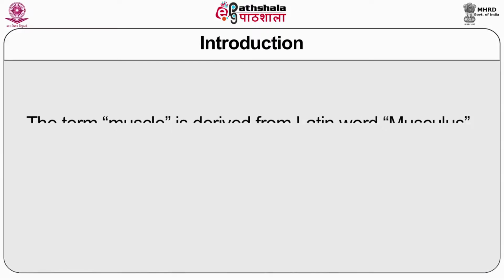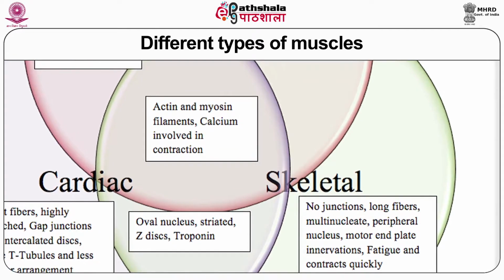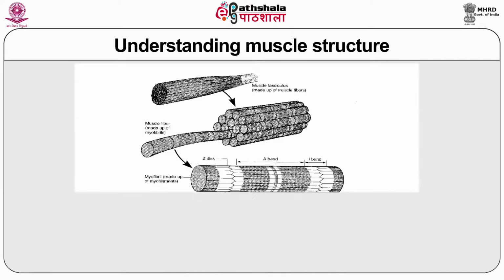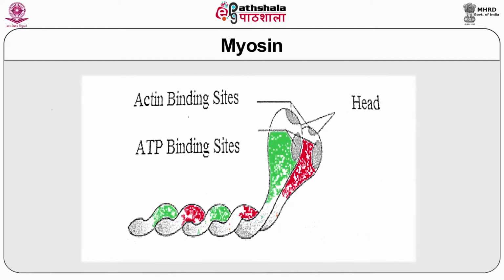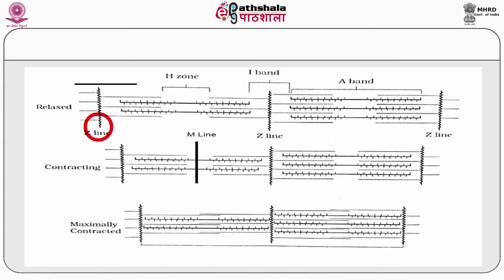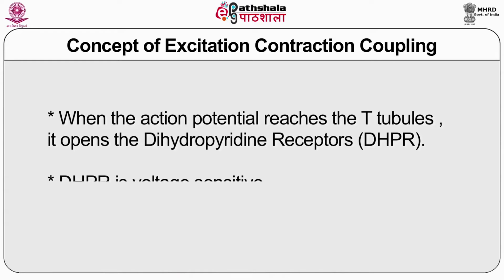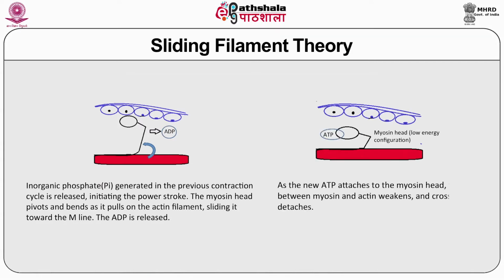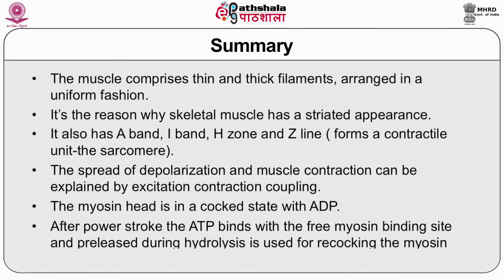Molecular structure of muscle and physiology of contraction